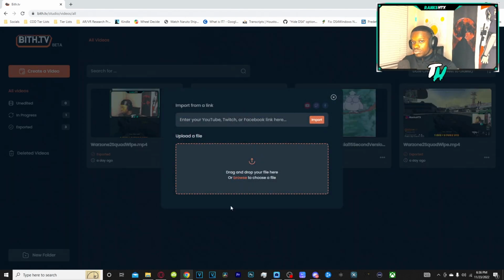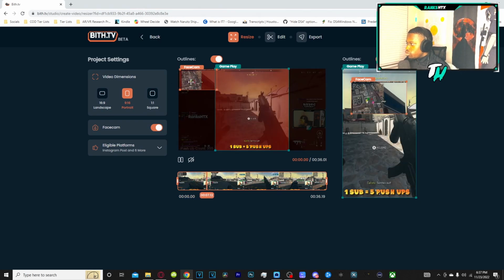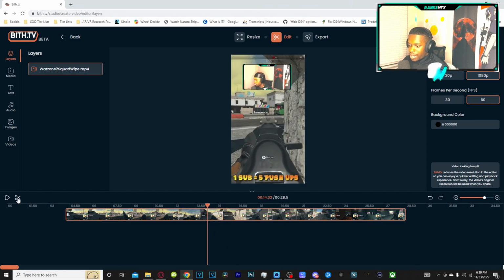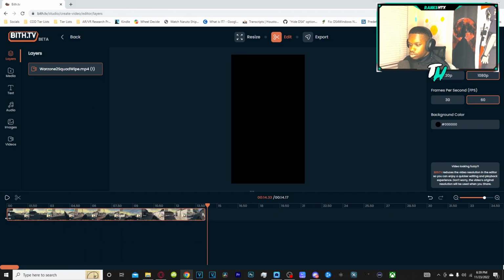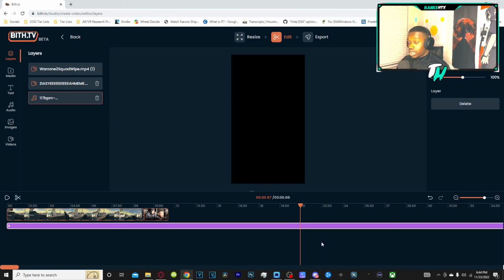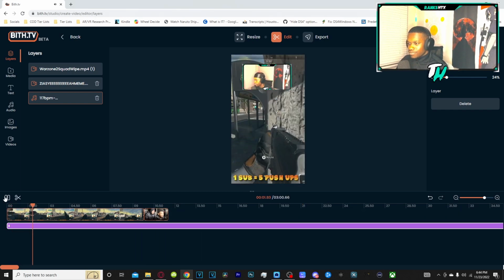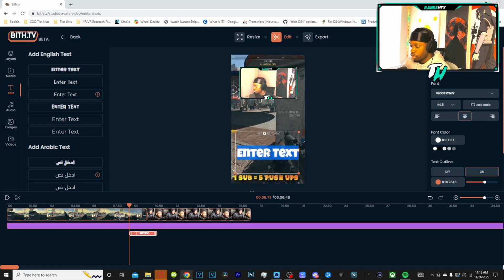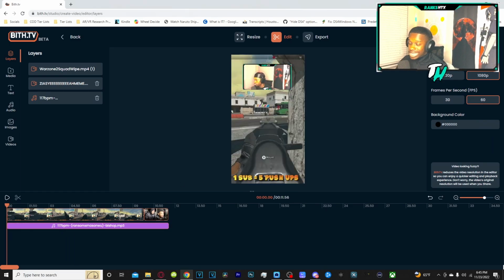The EASIEST Way To Make TIKTOK Videos & IG Reels! (For Gamers)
In Today's Video, I will be showing you one of the fastest methods to making TikTok/IG Reel videos without the need for an editing software. My Guys over at bith.tv have one of the EASIEST editing software's to make short form content!

WREAK HAVOC!